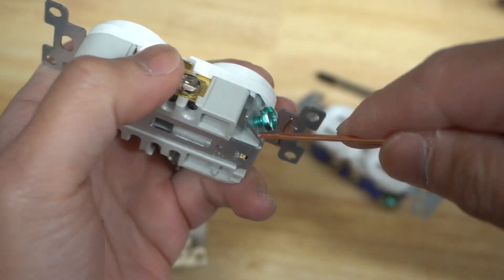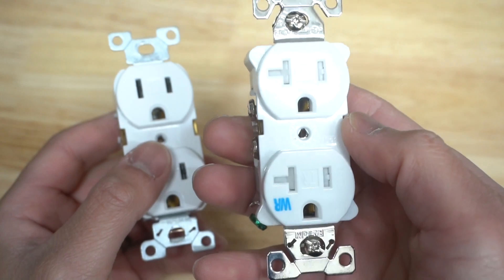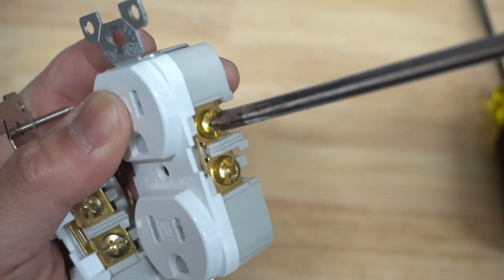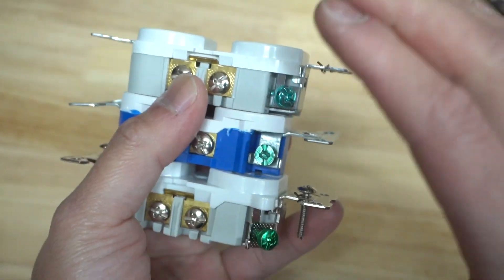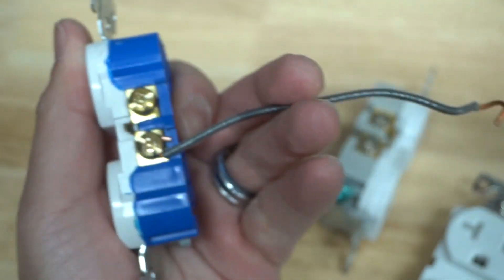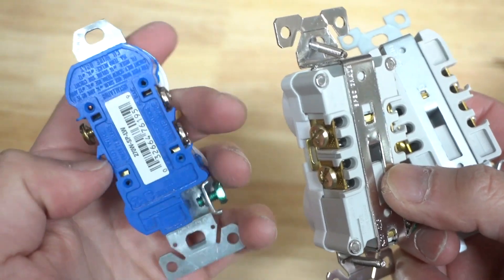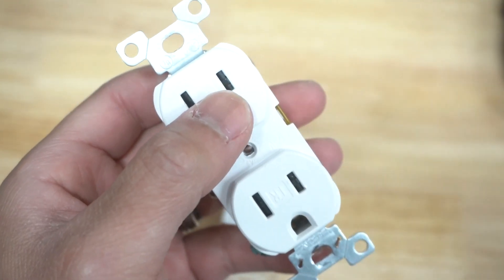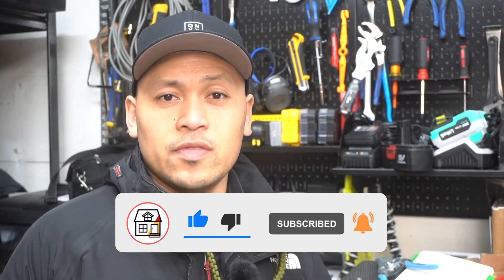Weird Electric Outlet Features That Makes Sense!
ITEMS I USED ON THIS VIDEO:
- KLEIN ECX #1 Combination Screwdriver 🪛
- 15 Amp Outlet Tamper Resistant
- 20 Amp Outlet

UNITED STATES